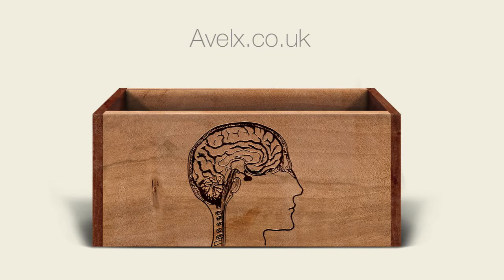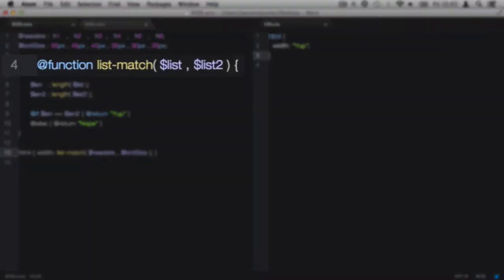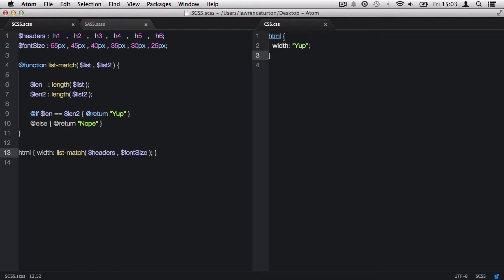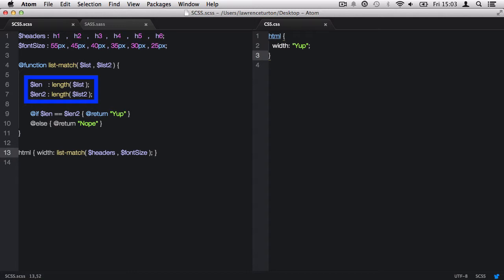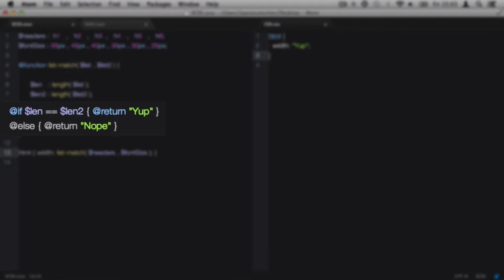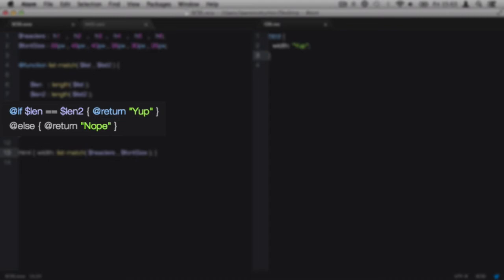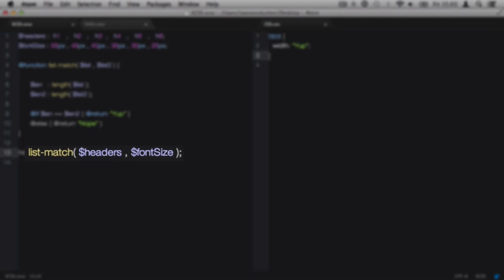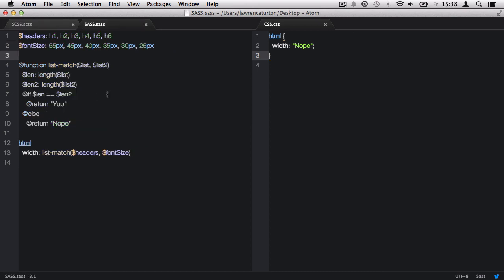Functions in SASS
Extending the sass functionality is easy with function directives. Functions are very similar to mixins in that you can pass in arguments and control the returned outcome. You can place anything inside of a function including other mixins, variables, maths and just plain old css. This final piece to our puzzle will unlock the power to SASS.